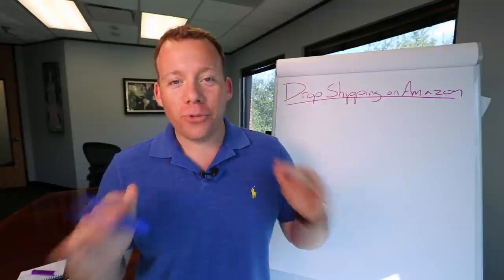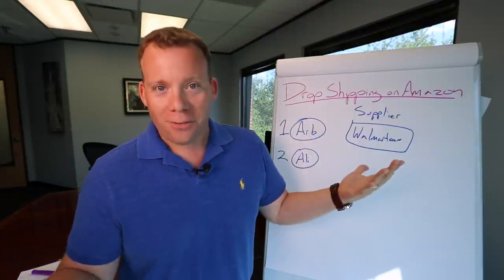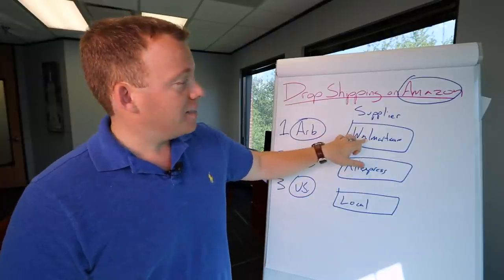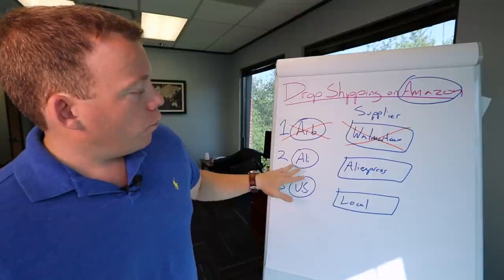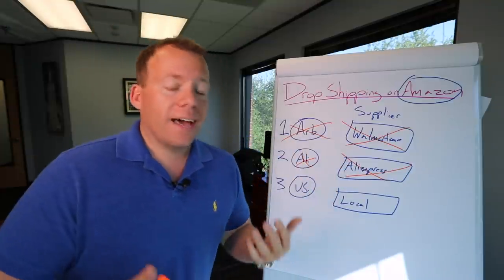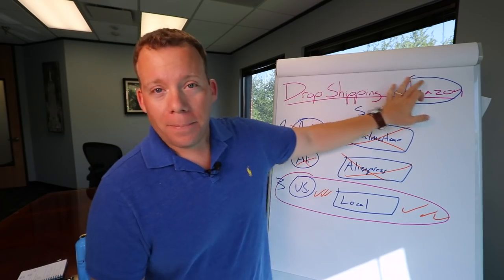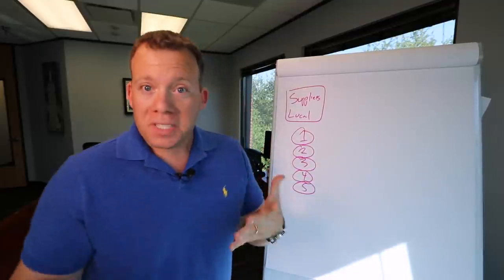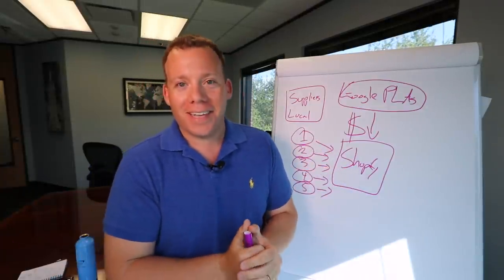The Truth About Drop Shipping On Amazon in 2024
I get a ton of emails, and many of them are asking about drop shipping on Amazon.
🚀 Free Training Webinar + Our List of 500 Product Ideas for 2024

More specifically, I’m asked, “How can you drop ship on Amazon?” or “What does drop shipping on Amazon look like?” I’ve made this video to answer those specific questions about drop shipping on Amazon.

👋 About this channel :
Our weekly video show that answers your questions and celebrates your success. Learn about niche selection, market research, web design, drop ship supplier approvals, conversion rate optimization, traffic, automation and more!